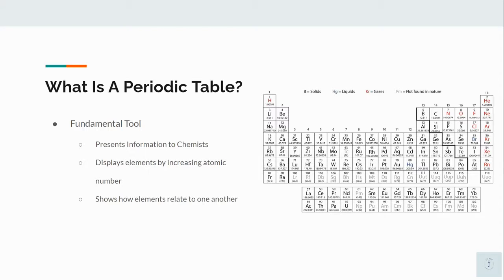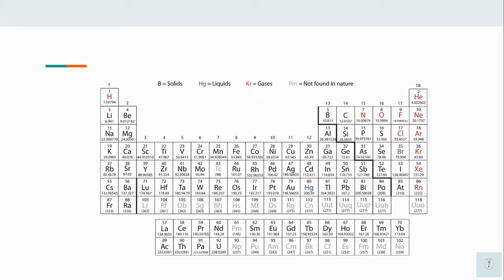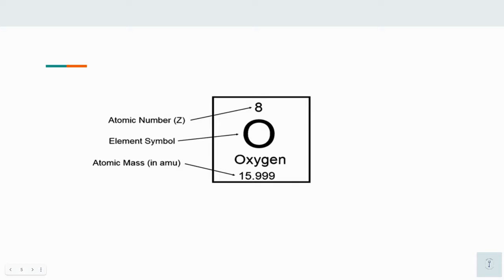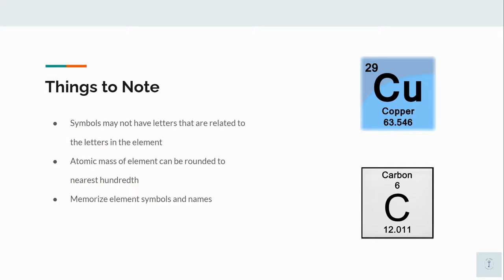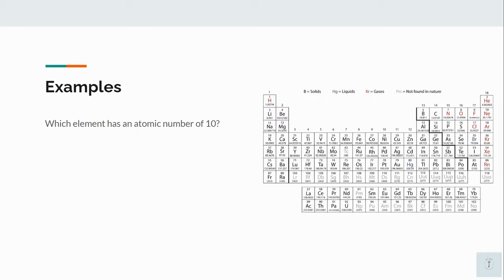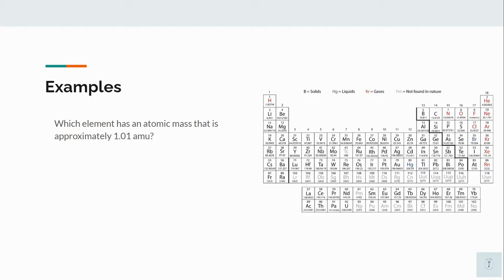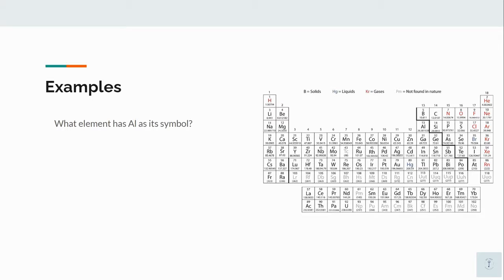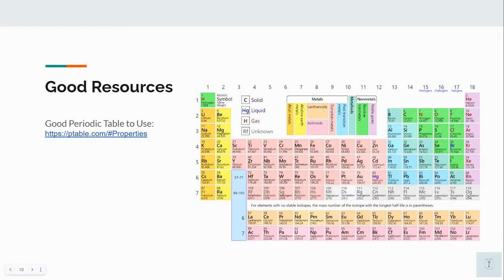Chemistry Lesson #1: The Periodic Table